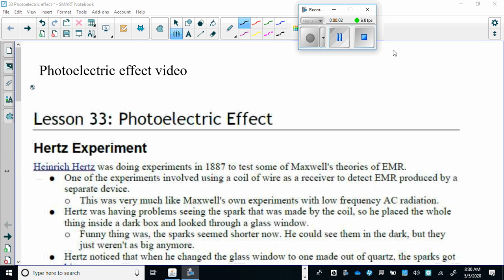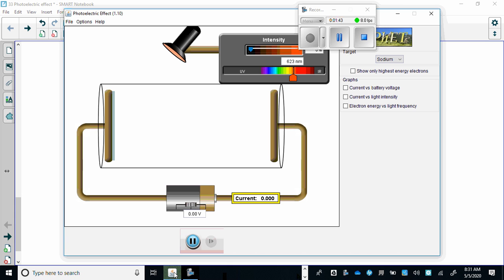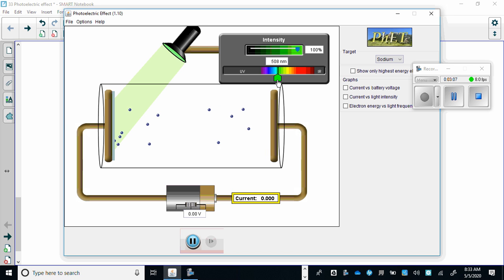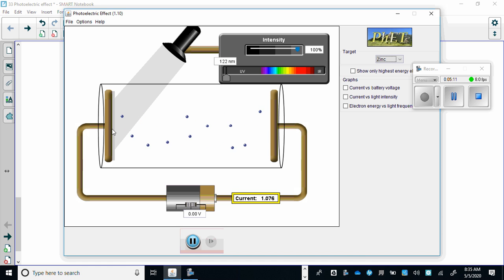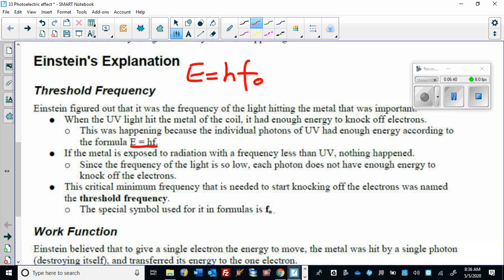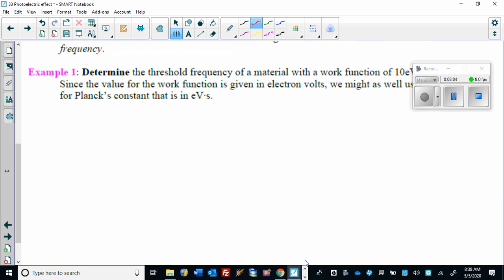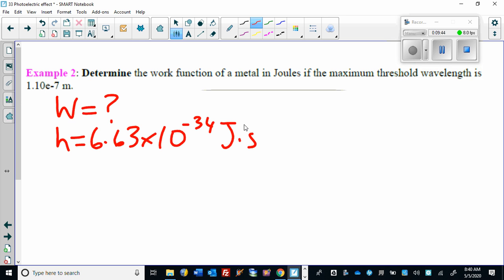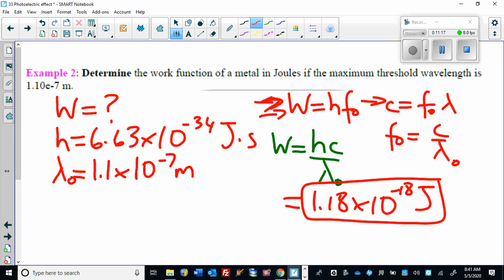Physics 30 Lesson 33 1